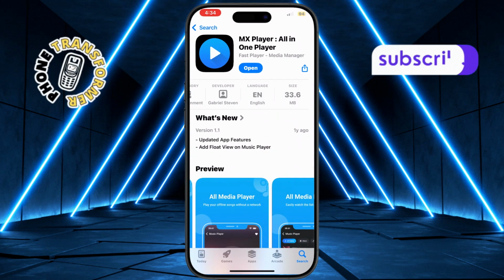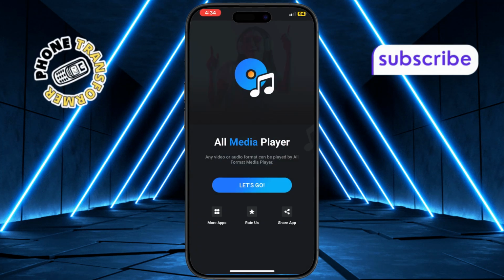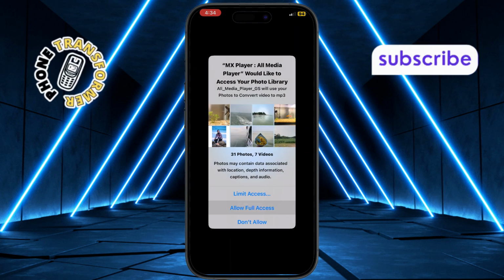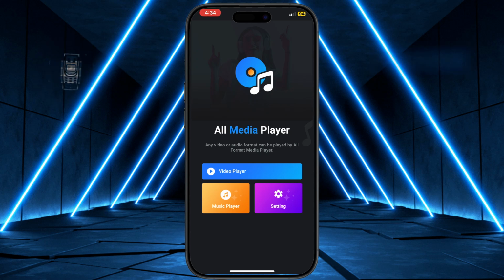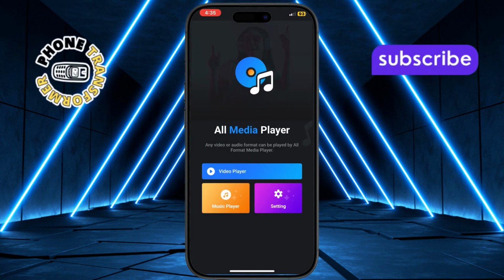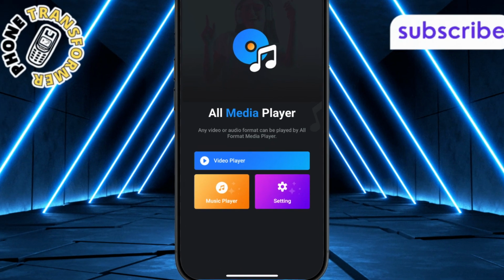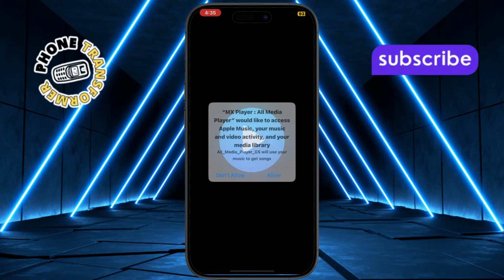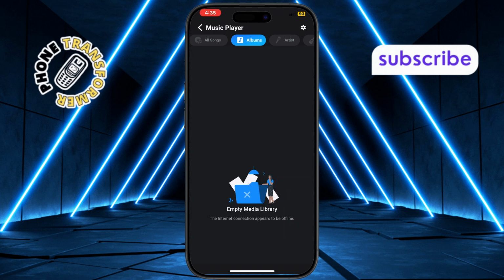How To Use Mx Player In iPhone - Detailed Tutorial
How To Use Mx Player In iPhone

Many iPhone users love using MX Player on Android but get confused when trying to use it on iOS. You may have downloaded the app but can't find how to play videos or access certain features like subtitles or formats. It’s frustrating when your favorite video player doesn’t work the way you expect on your iPhone.

This video walks you through how to use MX Player on an iPhone with a simple and clear method that works.

You'll learn how to set it up, what limitations it has on iOS, and how to play your videos smoothly.

- How to install mx player on iphone
- MX player for ios tutorial
- Can you use mx player on iphone
- MX player alternative for iphone
- Watch local videos with mx player ios